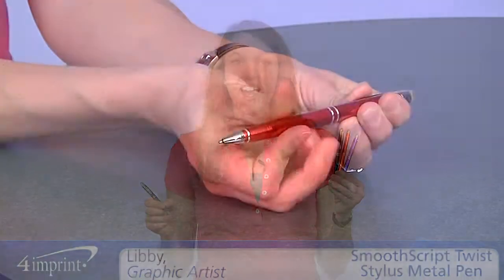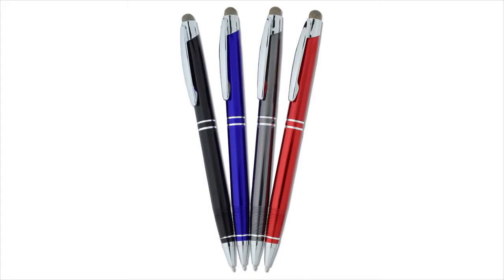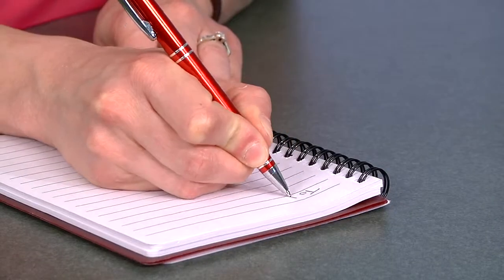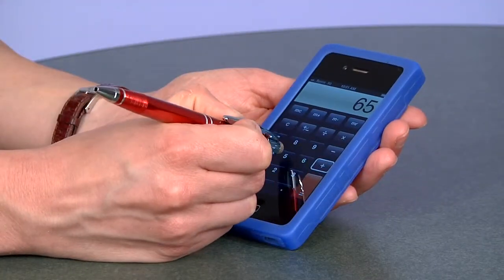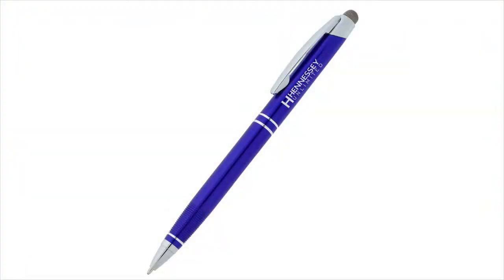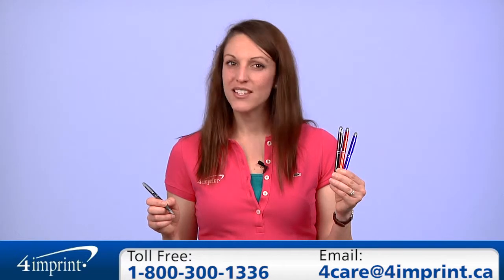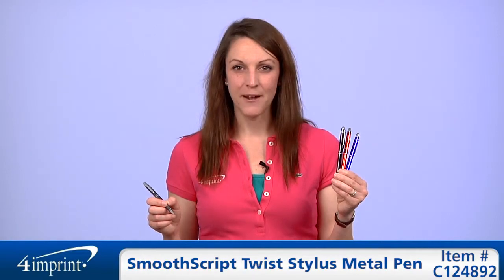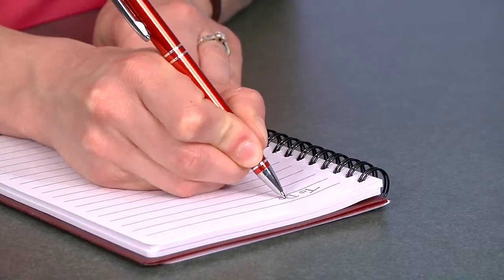SmoothScript Twist Stylus Metal Pen - Promotional Pens at 4imprint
Welcome to 4imprint’s online videos. My name is Libby, and today we’re talking about the SmoothScript Twist Stylus Metal Pen. This promotional pen is made of aluminum, so not only does it look good, but it’s going to last a long time. It comes with chrome accents and your choice of a variety of colours. It writes with medium-point, black refillable ink, and it even includes a fibre-tip stylus.  The fibre-tip stylus glides effortlessly over their touch screen, keeping it free from fingerprints. Your laser-engraved logo is imprinted on the cap, beside the clip.

If you need this item printed in a hurry, it’s even available on our 24-hour rush service. As always, if you have any questions about this or any of our other products, please contact one of our friendly customer service representatives. This has been the SmoothScript Twist Stylus Metal Pen.

Your price includes a laser-engraved imprint on the cap, beside the clip.